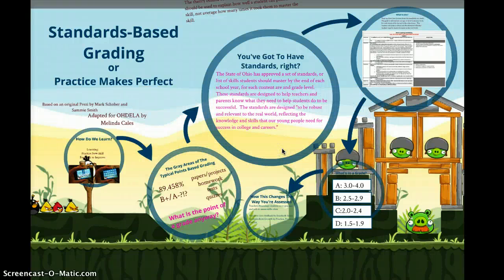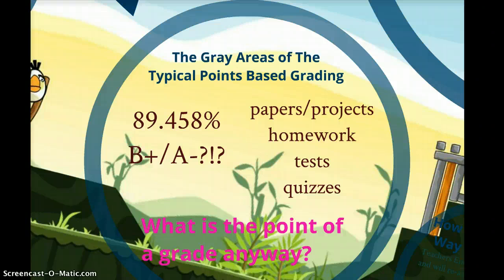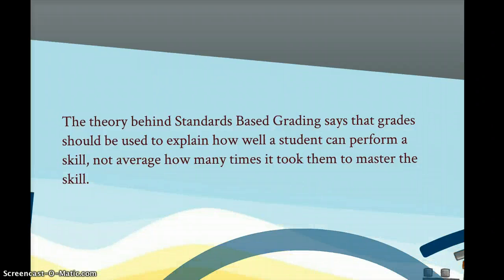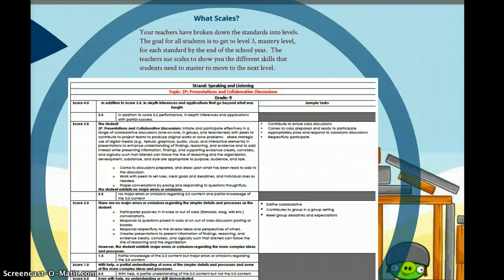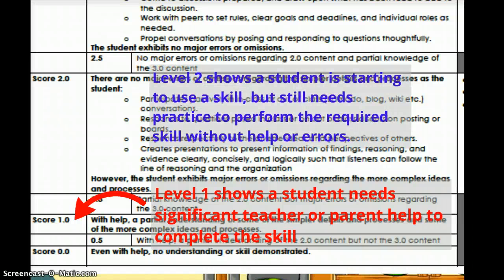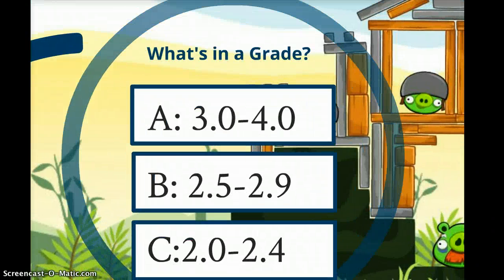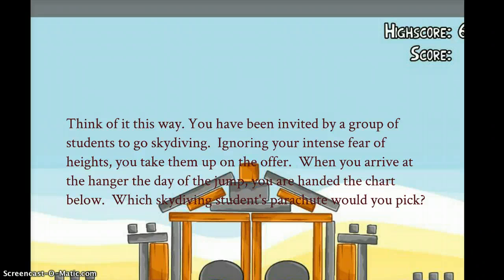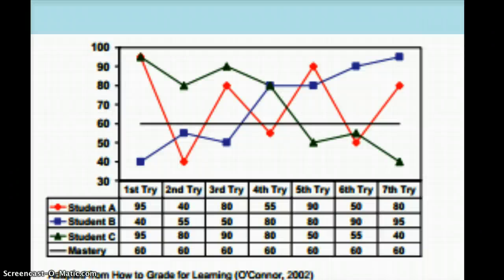OHDELA Standards-Based Grading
An overview of standards based grading